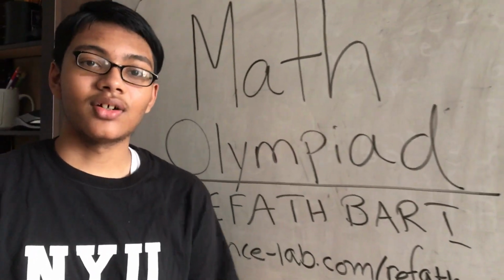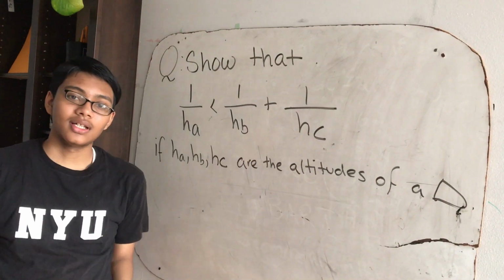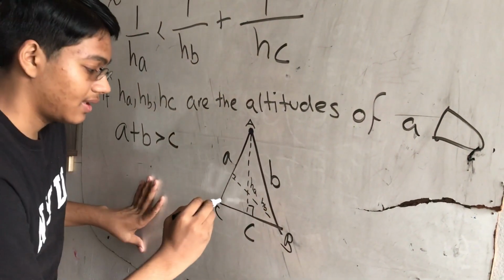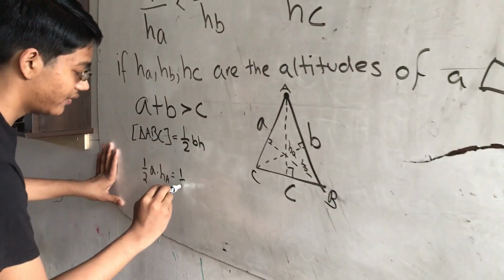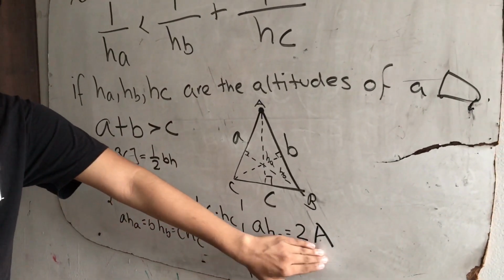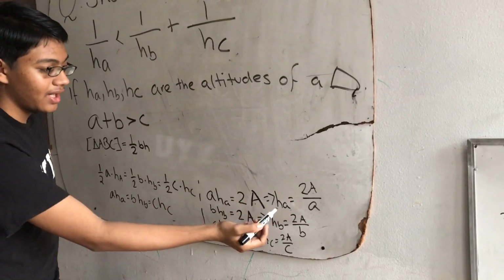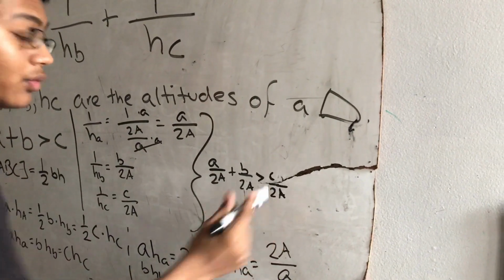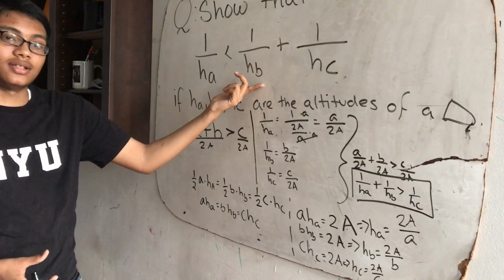Math Olympiad #1: Triangle Altitude.